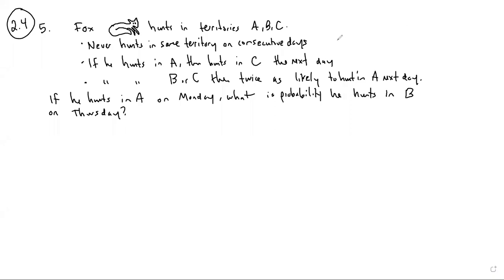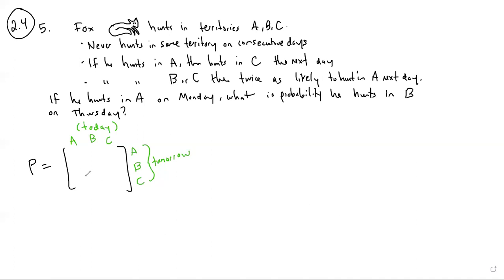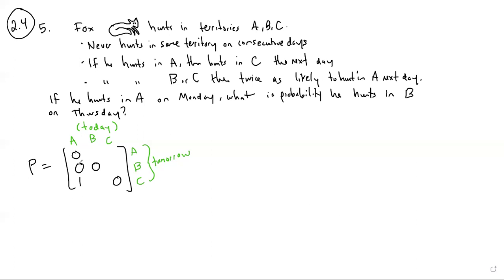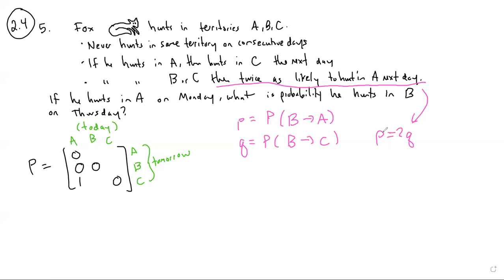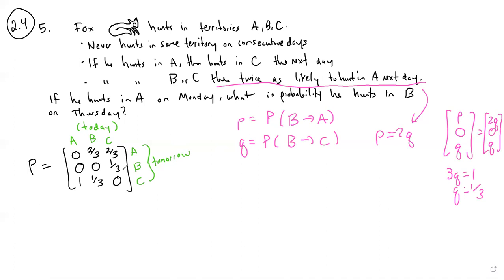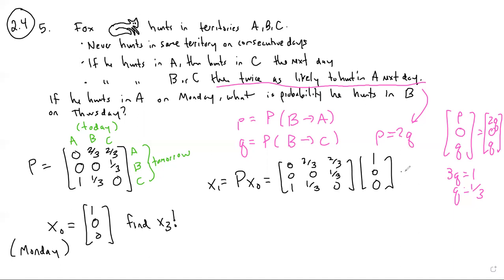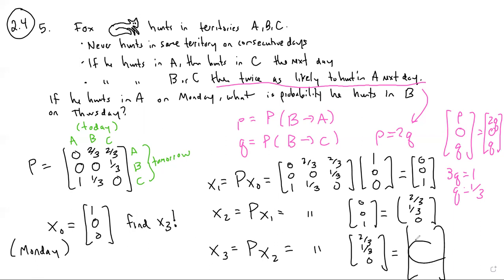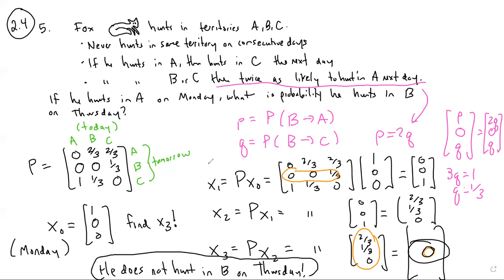2 4 5 Probability